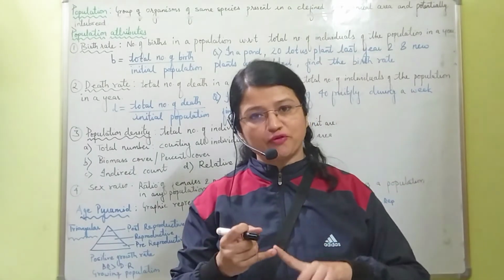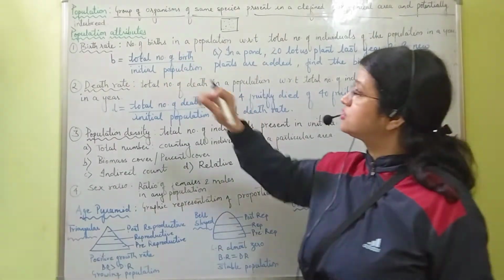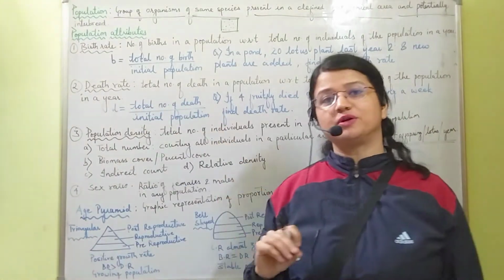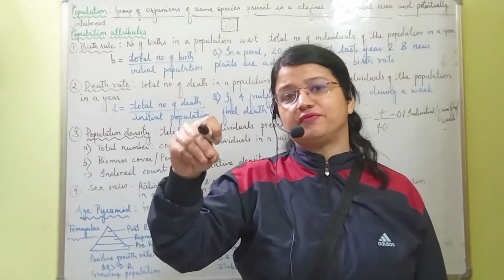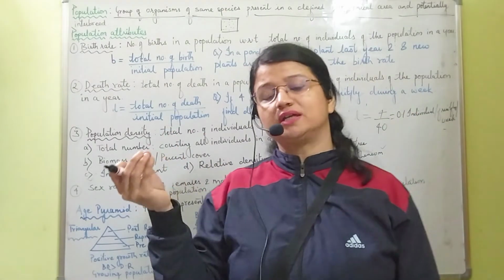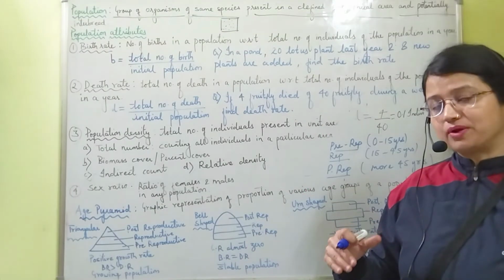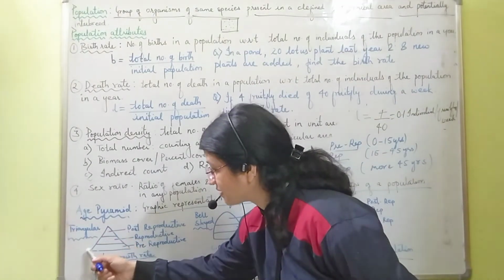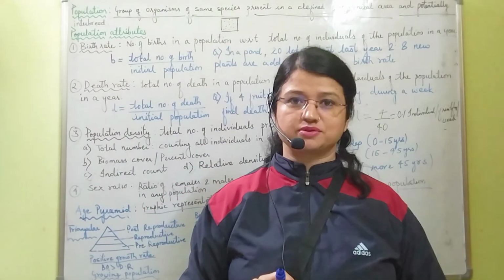POPULATION ATTRIBUTES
CBSE NCERT ORGANISM AND POPULATION#POPULATION ATTRIBUTES